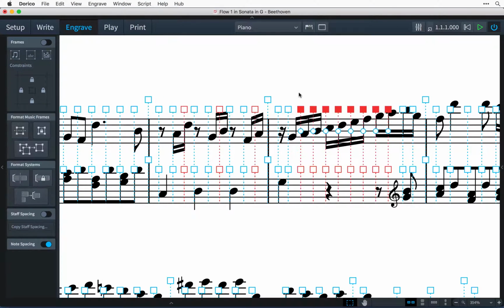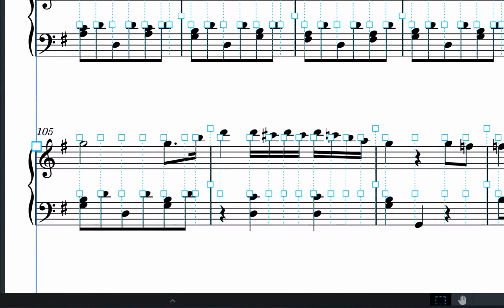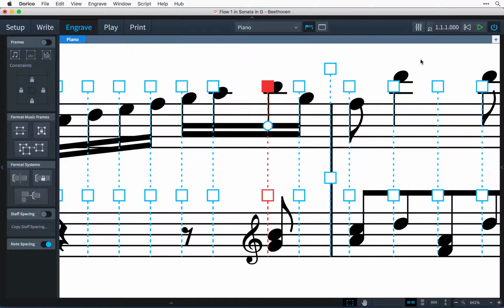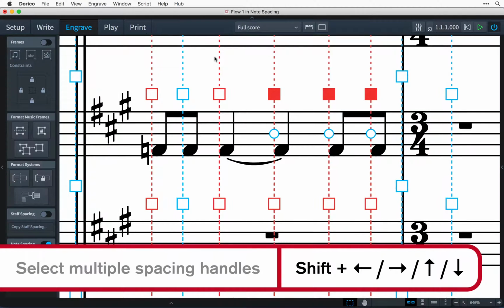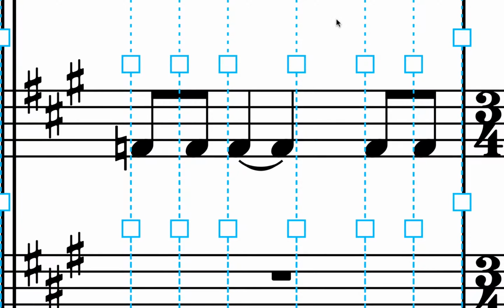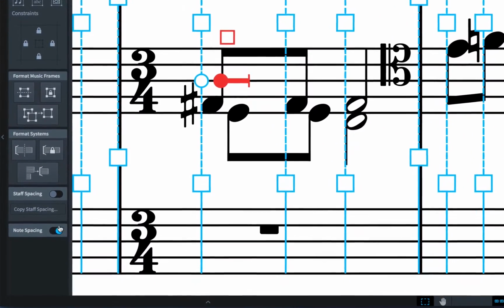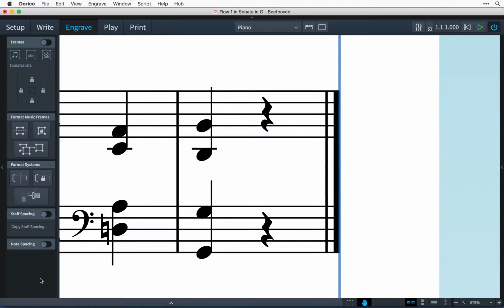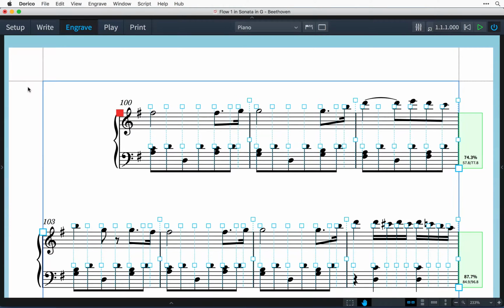How to Work with Note Spacing | New Features in Dorico 1.1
Dorico’s latest special editing mode is for easily adjusting note spacing with precision. After watching this video you will be able to control rhythmic spacing adjustments affecting music across a whole system, and localised graphical adjustments of individual items.